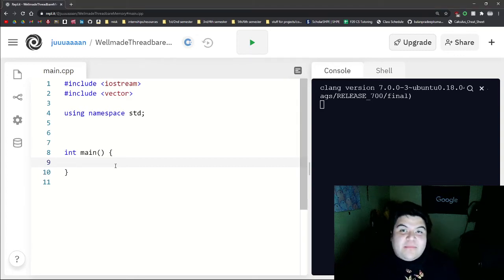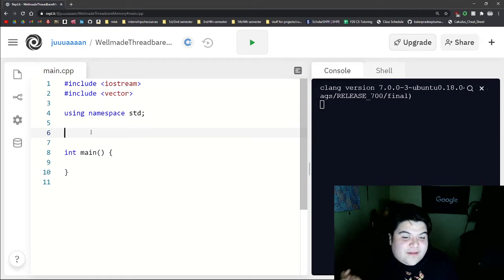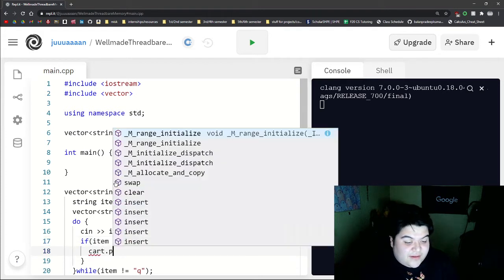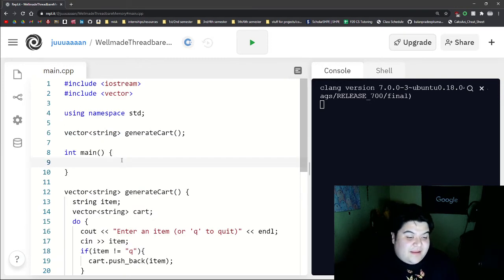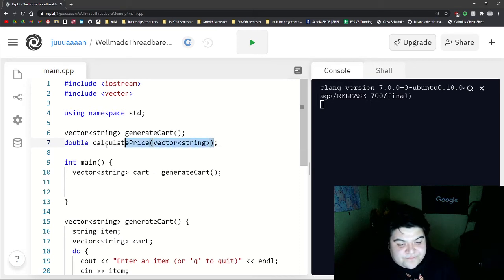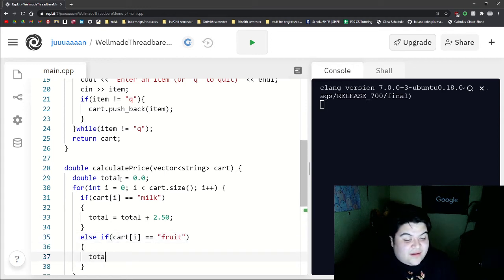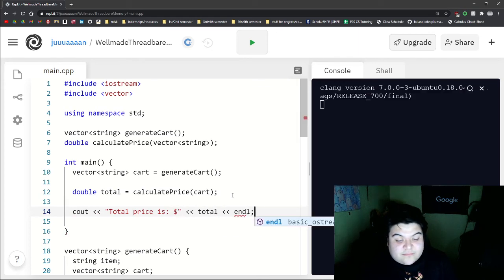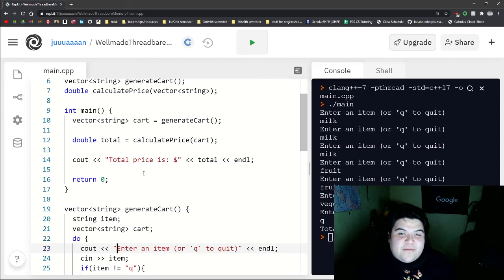Retail checkout with functions in C++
Juan demonstrates how to purchase and checkout items in a store using functions in C++.  Learn how to code with Juan and others